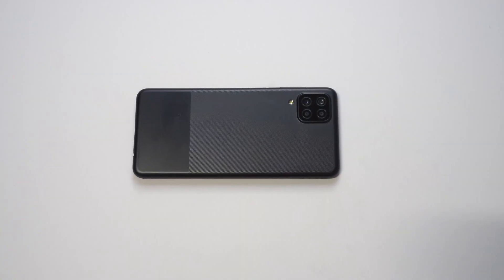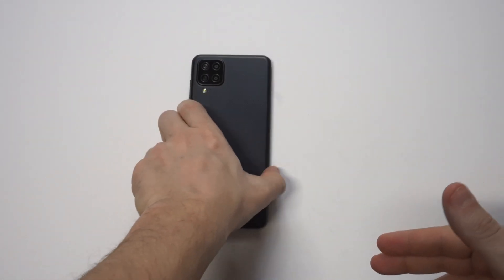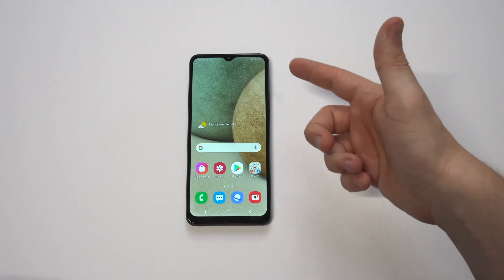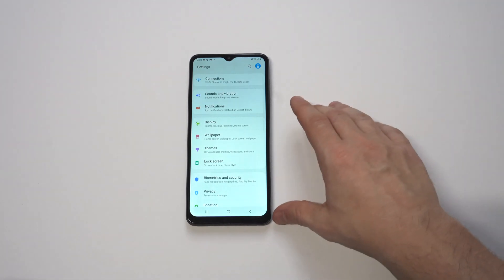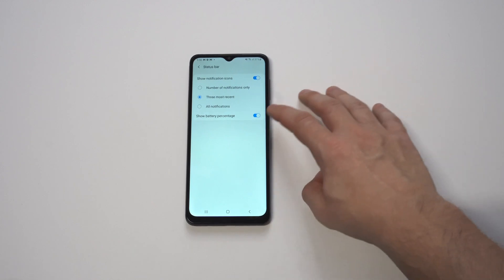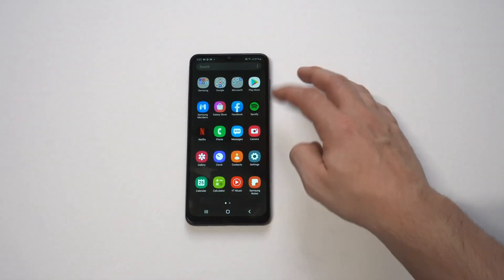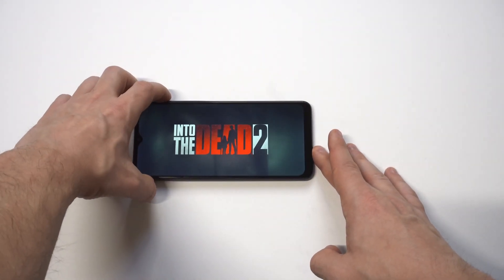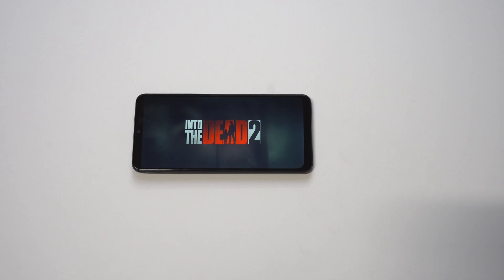How To Show Battery Percentage On Galaxy A12 - Quick Tip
✅Best Crypto Apps✅
1. Coinbase $10 Free
2. Etoro $50 Free
3. Binance $15 Free
4. Robinhood $2-$200 Free
5. WeBull Up To $1650